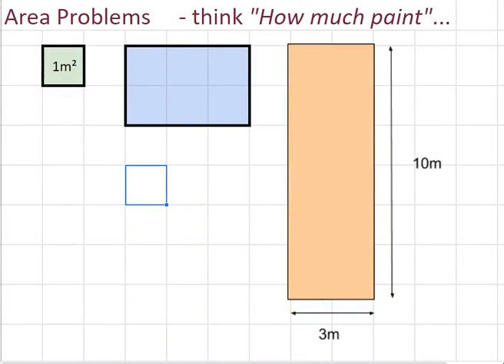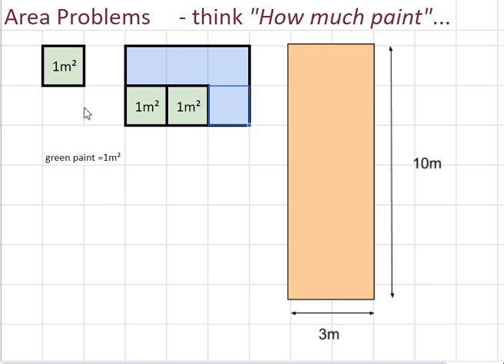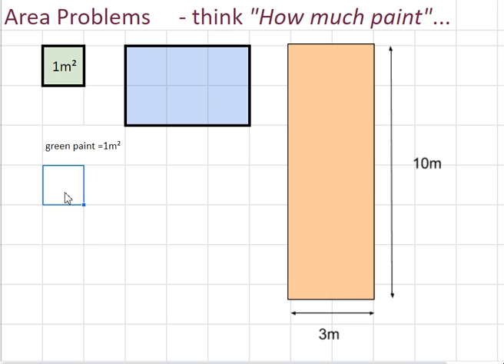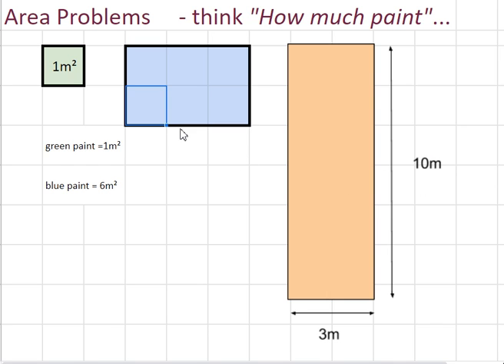Area concept with rectangles